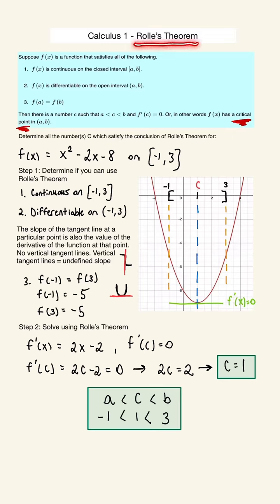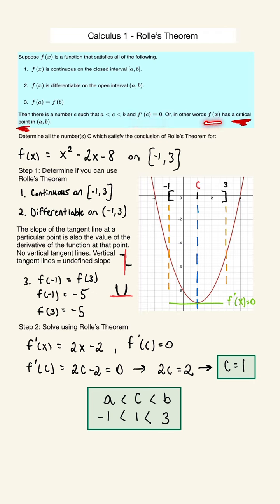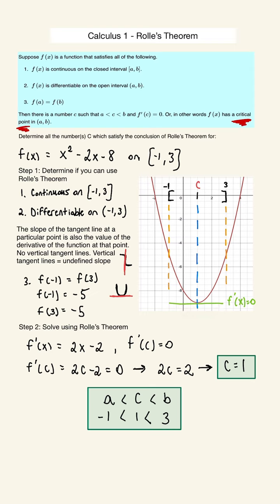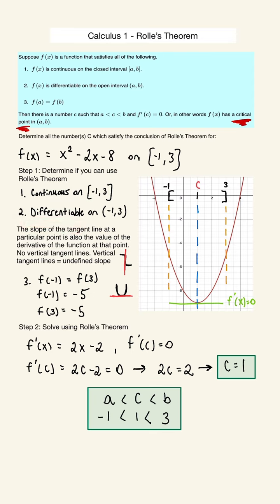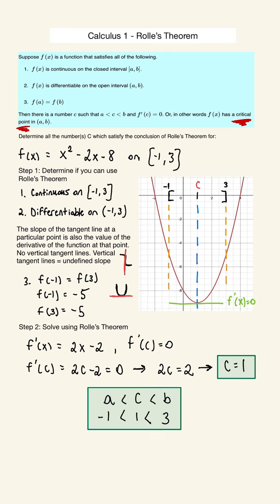Calculus 1 - Rolle’s Theorem Example 1